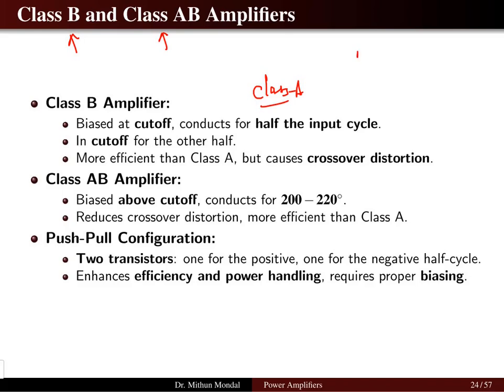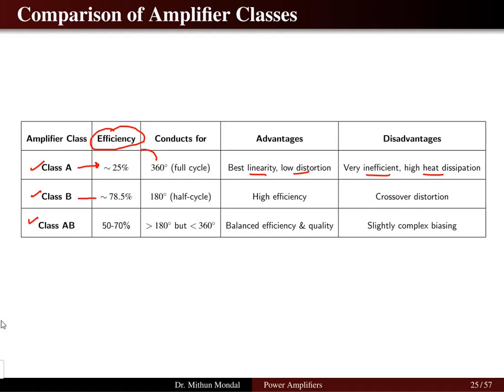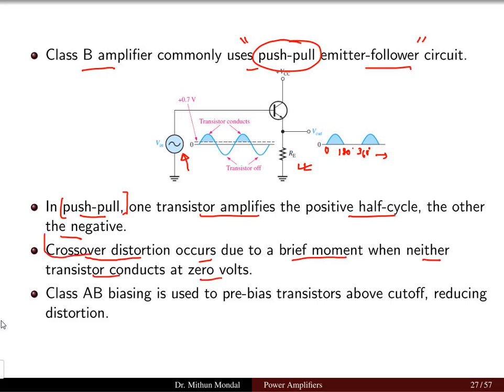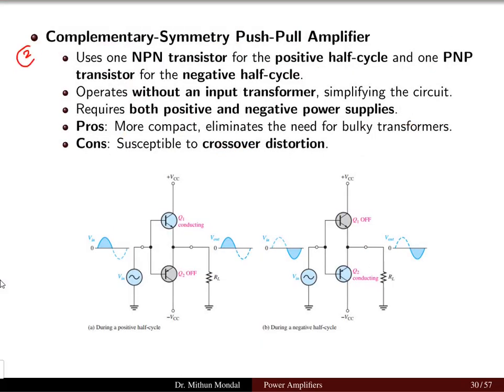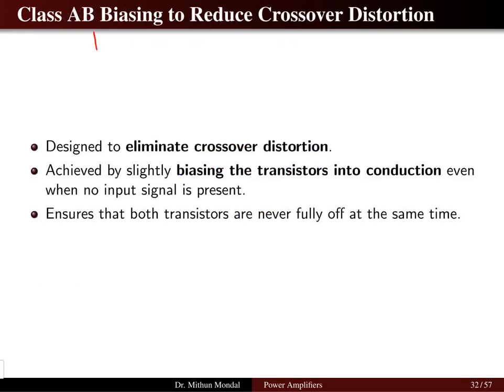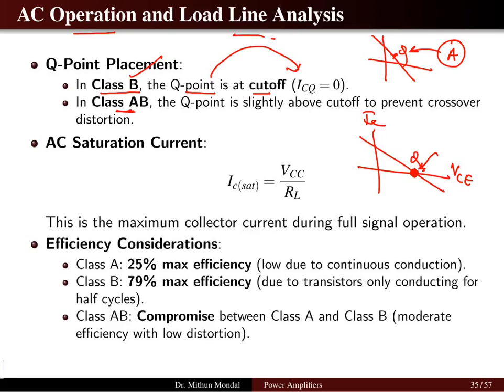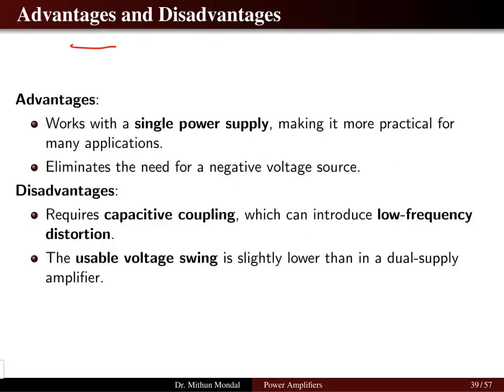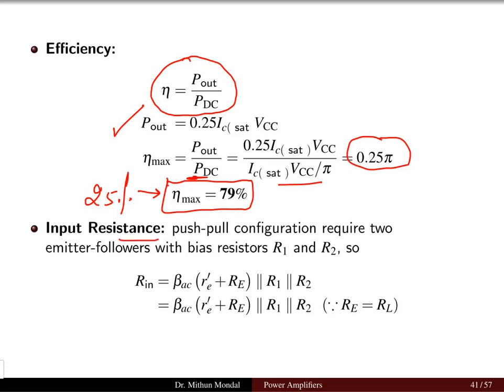Fundamentals of Electronics | Lecture - 8C | Class B & AB Power Amplifiers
Class B & AB Power Amplifiers: High Efficiency Audio Solutions

Power amplifiers are crucial components in electronic systems, responsible for increasing the power of an input signal. Among the various classes of amplifiers, Class B and Class AB are widely utilized, particularly in audio applications, due to their distinct characteristics concerning efficiency and distortion.

Class B Power Amplifiers

Brief Description: Class B amplifiers operate with transistors biased at cutoff, meaning each transistor conducts for only 180 degrees (half) of the input signal cycle. This "push-pull" configuration uses two complementary transistors (e.g., NPN and PNP) where one amplifies the positive half and the other amplifies the negative half, which are then combined at the output.

Key Facts:
 Conduction Angle: 180 degrees.
 Efficiency: High, with a theoretical maximum of 78.5%. This is significantly better than Class A amplifiers because no current flows when there's no input signal, reducing quiescent power dissipation.
 Zero Bias: Transistors are biased at cutoff.
 Crossover Distortion: The main disadvantage. Due to the transistors requiring a small voltage (around 0.7V for bipolar transistors) to turn on, a "dead band" occurs around the zero-crossing point of the signal, leading to distortion.
 Applications: Primarily found in battery-operated devices, audio equipment (especially in the past), and RF signal amplification where efficiency is paramount.

Class AB Power Amplifiers

Brief Description: Class AB amplifiers are a compromise between Class A and Class B, designed to mitigate the crossover distortion of Class B while maintaining high efficiency. They achieve this by biasing the transistors slightly above cutoff, allowing a small amount of current to flow even with no input signal. This ensures both transistors conduct for slightly more than 180 degrees, overlapping at the zero-crossing point.

Key Facts:
 Conduction Angle: Greater than 180 degrees but less than 360 degrees.
 Efficiency: Excellent, typically ranging from 50% to 70% or more, depending on the bias point. While slightly less efficient than pure Class B, it's still far more efficient than Class A.
 Reduced Crossover Distortion: The primary advantage. The slight overlap in conduction eliminates the "dead band" and the associated distortion.
 Compromise: Offers a good balance between linearity (low distortion) and efficiency.
 Applications: Widely used in modern audio power amplifiers (hi-fi systems, professional audio), public address systems, TV and radio receivers, and CD players due to their combination of good fidelity and efficiency.

Important Search Queries in this topic:
 Class B amplifier circuit diagram
 Class AB amplifier design
 Crossover distortion in amplifiers
 Class B vs Class AB amplifier efficiency
 Power amplifier classes comparison
 Push-pull amplifier operation
 Audio amplifier types
 Transistor biasing techniques for power amplifiers
 High efficiency audio amplifier
 Linear power amplifier